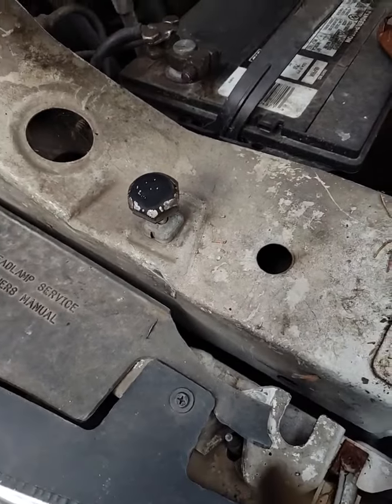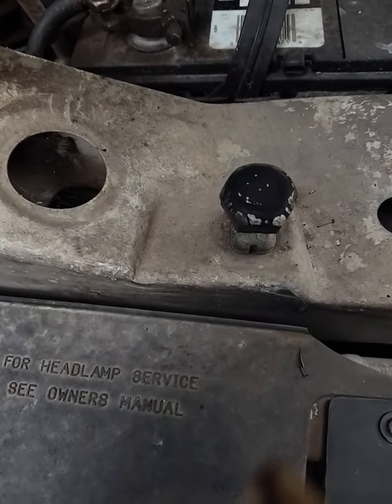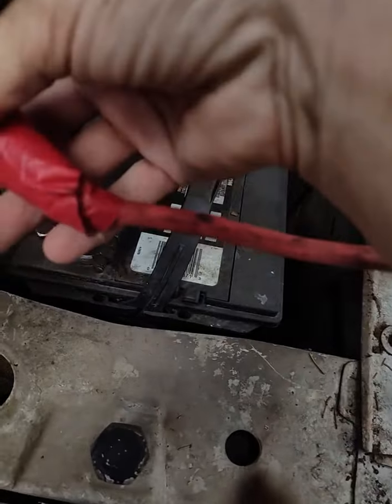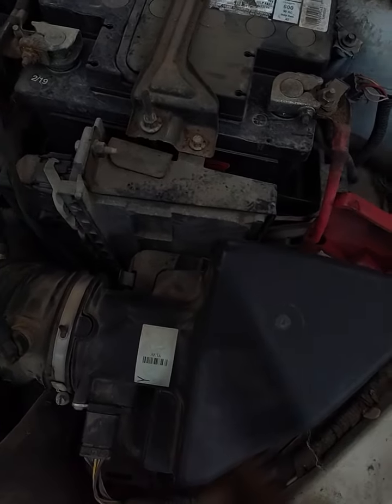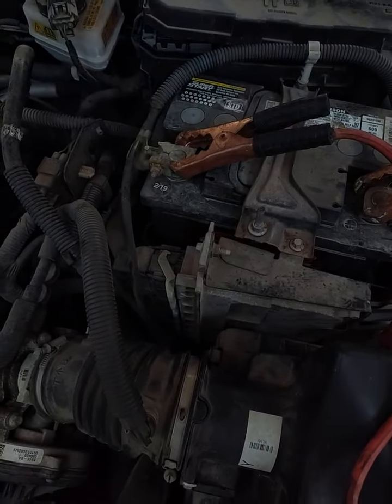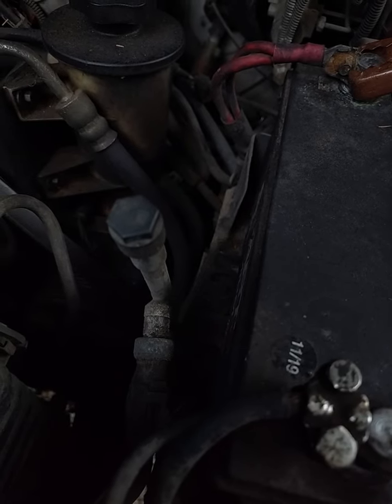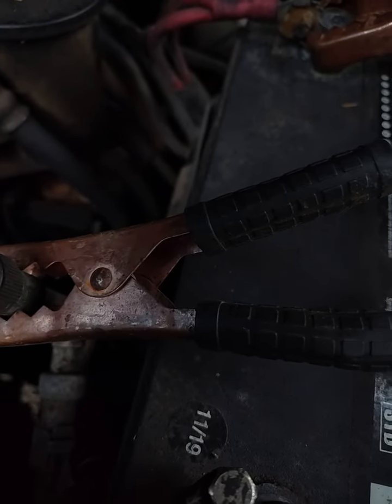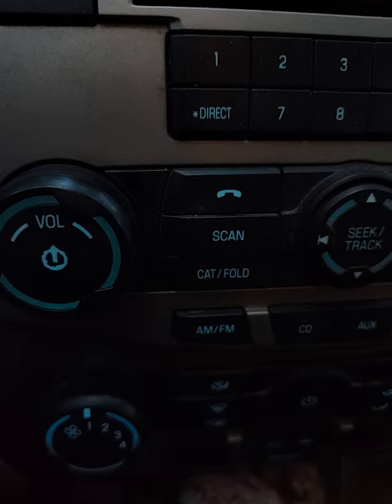COUNTRY GAL JUMPS DEAD BATTERY CAR HOW TO!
1. Attach red positive clamp to positive terminal of dead battery.
2. Attach other red to clamp of positive terminal of the working car which is not turned on yet~!
3. Attach black to work car negative terminal
4. Attach other black cable to UNPAINTED metal on your dead battery car
Start working car. Try to start dead battery. IF does not start wait few minutes before trying again. If it makes sounds like it is trying to charge then just wait some more.

WHEN you get the car started hopefully you will, then remove cables in reverse.
1. REMOVE black cable from unpainted metal on the was dead battery,
2. Remove black from working car
3. Remove red from the working car that did the charging,
3. Remove the red cable from the hopefully now working car.

THE LONGER your battery was dead the longer you need to keep it running to fully recharge and take for a drive. GET IT IN TO GET THE CELLS checked or other issues causing as Oreilleys can help for free if you don't know how or what to look for.
THAT is where I get my batteries from. This car is due, well, over due for one!